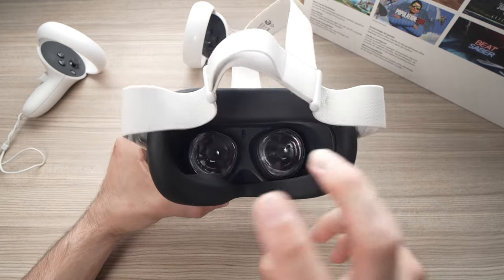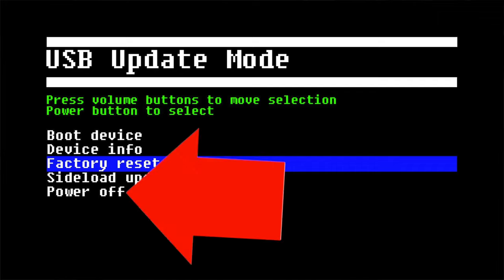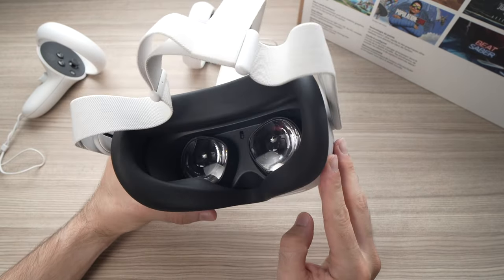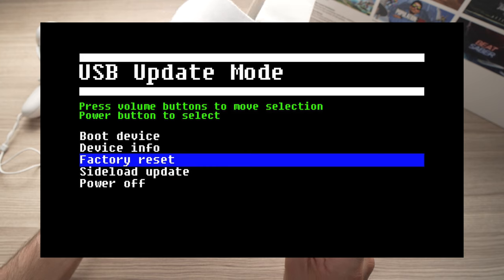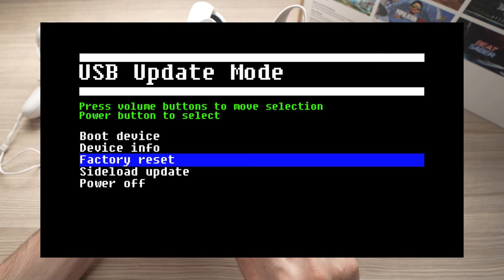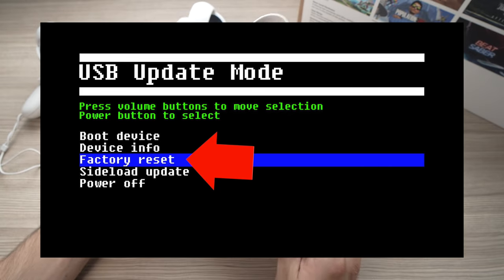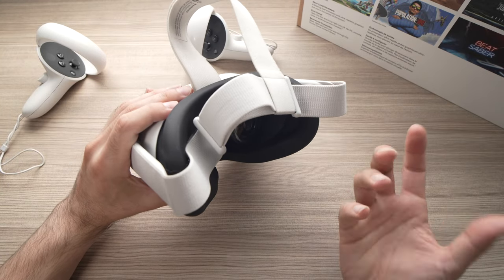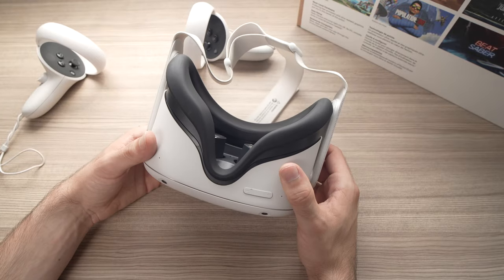Oculus Meta Quest 2 : How to Fix The Boot Loop Problem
I will show you how to fix your boot loop problem on your Meta Oculus Quest 2. If you re stuck with the oculus logo, this can help.